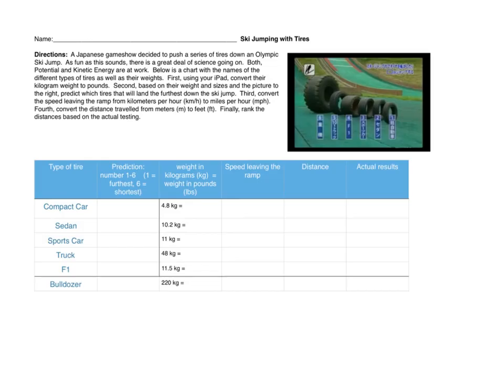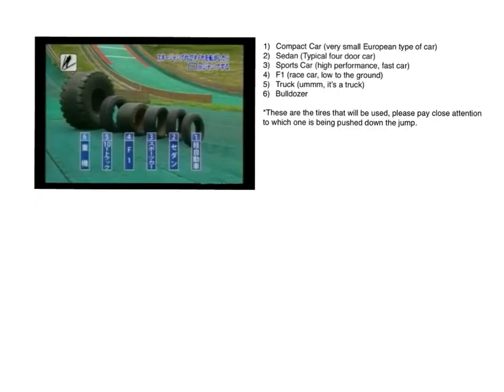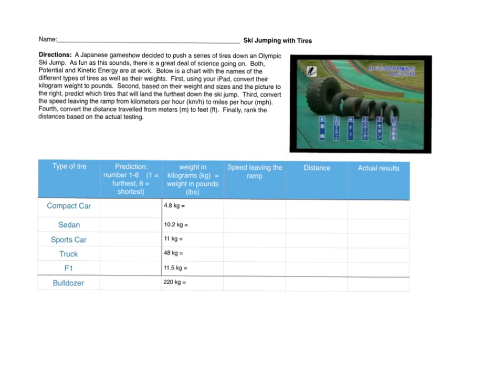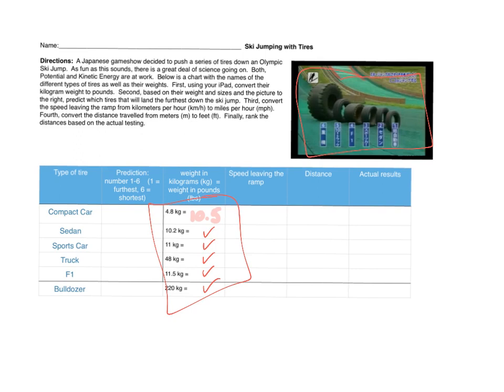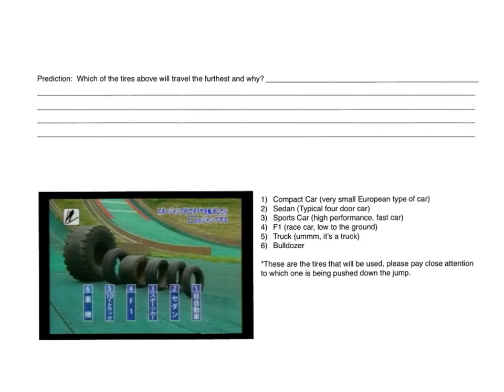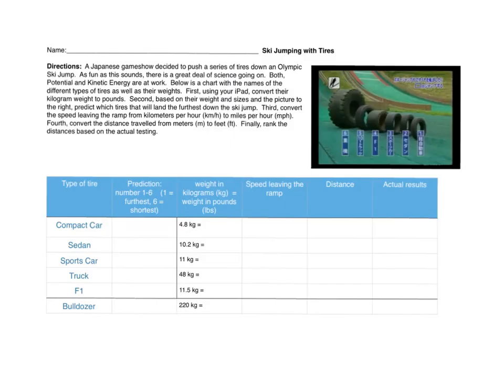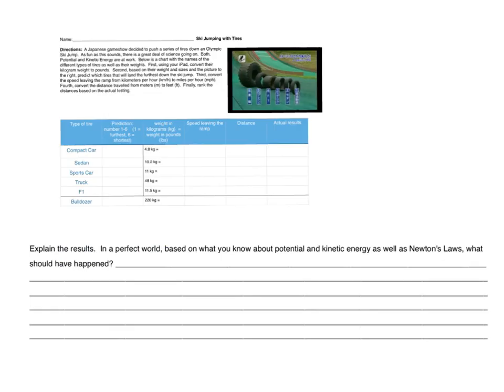Ski Jumping Tire Directions